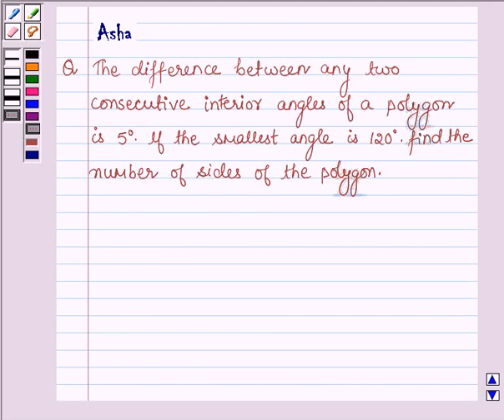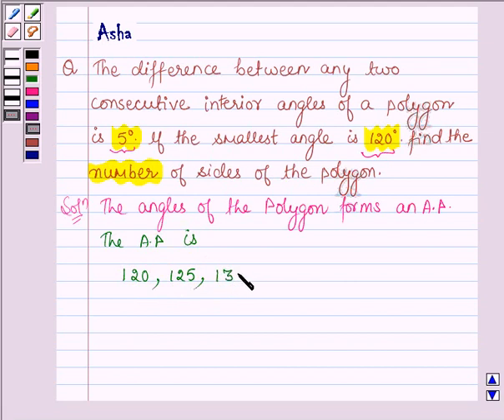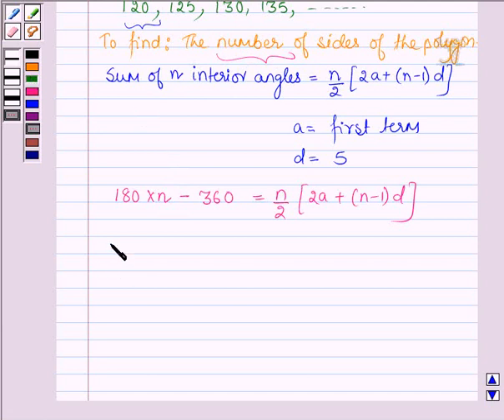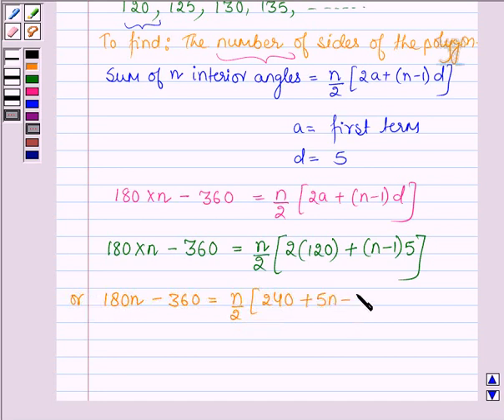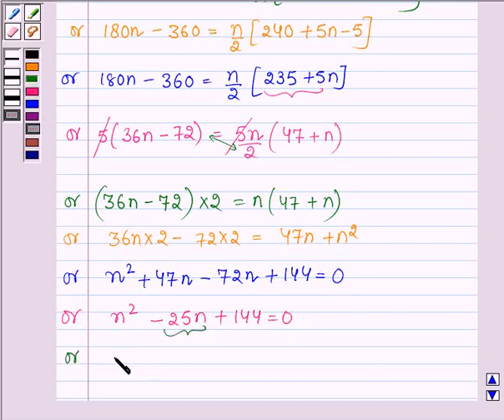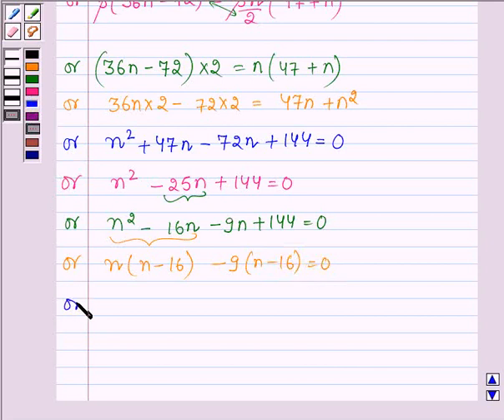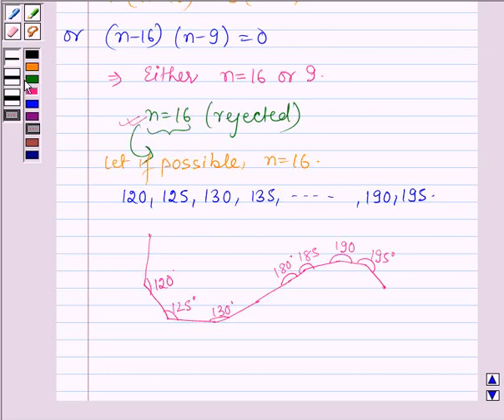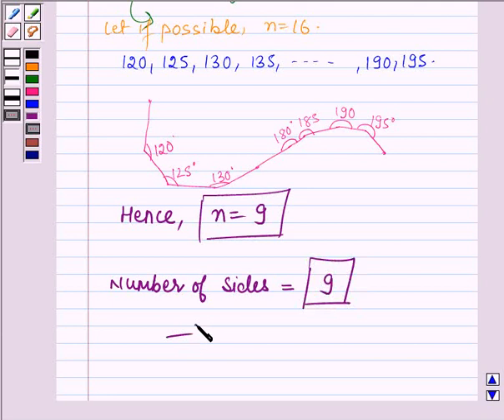Maths XI NCERT 9 9 2 18